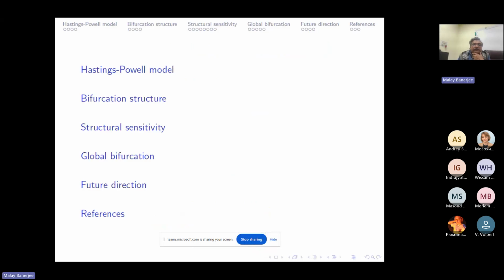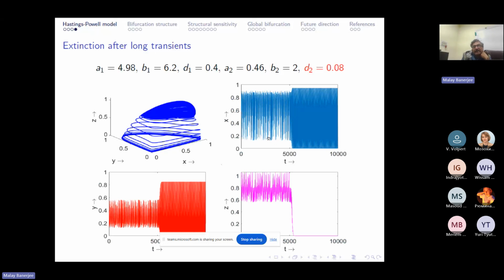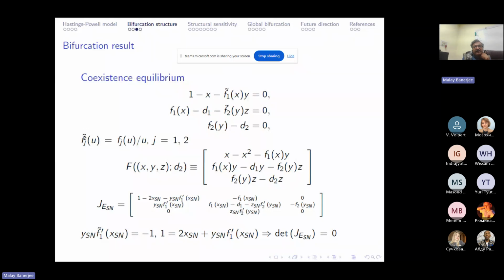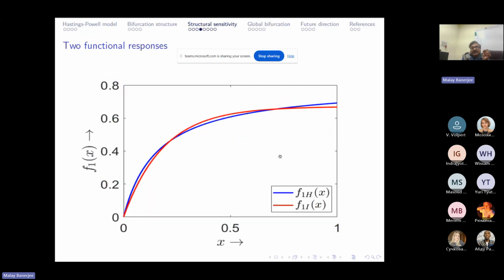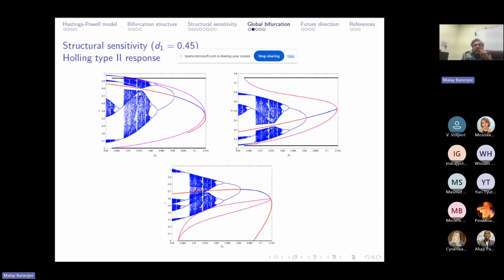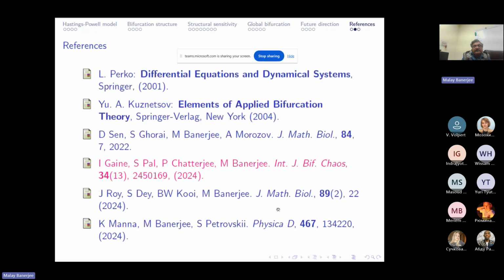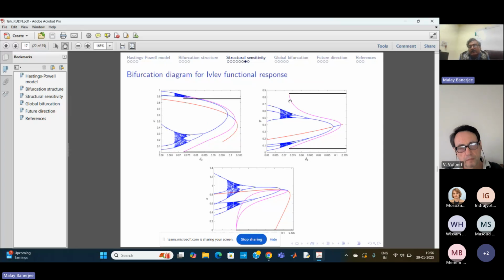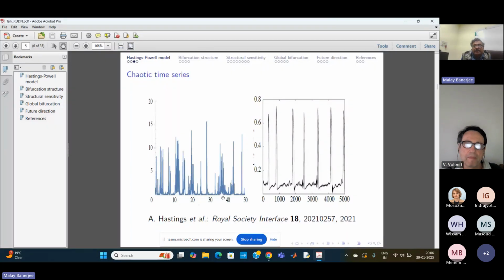Малей Банерджи - Структурная чувствительность бифуркационной структуры в модели Гастингса-Пауэлла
Докладчик: Малей Банерджи, Кафедра математики и статистики,
Индийский технологический институт Канпур, Канпур - 208016, Индия

Тема доклада: Структурная чувствительность бифуркационной структуры в модели Гастингса-Пауэлла.

Аннотация. Классическая модель Гастингса-Пауэлла (HP) была введена для того, чтобы отразить хаотическую динамику, наблюдаемую в пищевой цепи из трех видов, моделируемой связанными нелинейными обыкновенными дифференциальными уравнениями. Хаотическая динамика возникает в модели HP через бифуркации с удвоением периода предельных циклов стабильного сосуществования, в то время как хаотические аттракторы исчезают из-за столкновения границ бассейна. Данная презентация посвящена математическим основам модели взаимодействия популяций трех
видов (модели HP), в которой особое внимание уделяется анализу локальных и глобальных бифуркаций. Конечная цель - обсудить структурную чувствительность к хаотической динамике при различных параметризациях функциональных откликов. В частности, сравнивается динамика модели при использовании функциональных откликов Холлинга II типа и функциональных откликов Ивлева.

Speaker: Malay Banerjee, Department of Mathematics and Statistics, Indian
Institute of Technology Kanpur, Kanpur - 208016, INDIA

Topic: Structural sensitivity of global bifurcation structure in Hastings-
Powell model

Annotation. The classical Hastings-Powell model was introduced to capture the chaotic dynamics observed in a three-species food chain modeled by coupled nonlinear ordinary differential equations. Chaotic dynamics arise in HP model through period-doubling bifurcations of stable coexistence limit cycles, while chaotic attractors vanish due to basin boundary collision. This presentation focuses on the mathematical foundations of three-species population interaction model (HP model), emphasizing local and global bifurcation analyses. The ultimate objective
is to discuss the structural sensitivity of chaotic dynamics under varying
parameterizations of the functional responses. In particular, the dynamics of the model are compared when employing Holling type II functional responses versus Ivlev functional responses.